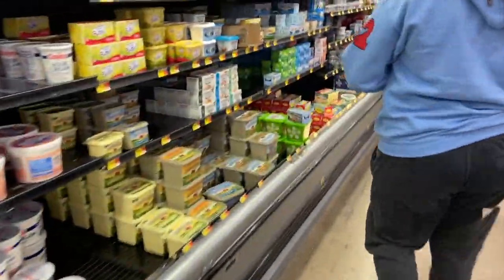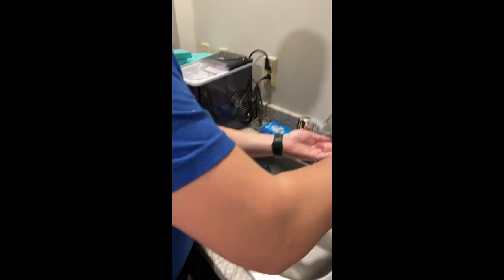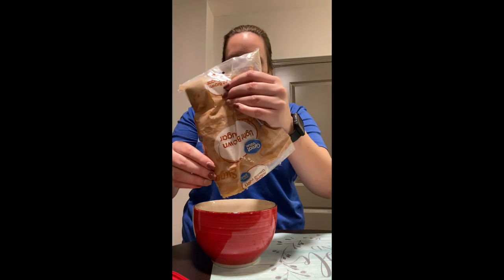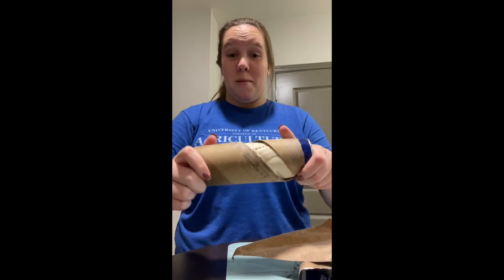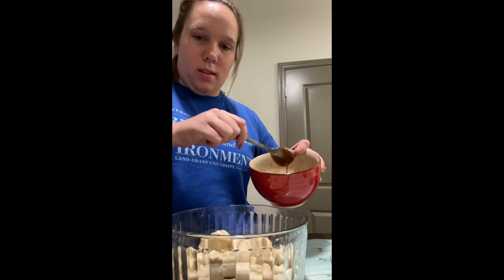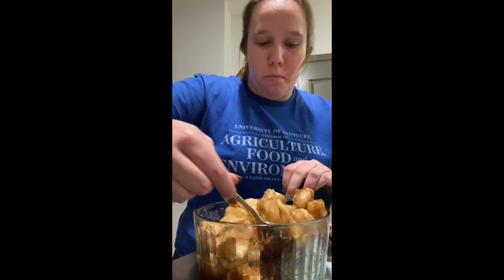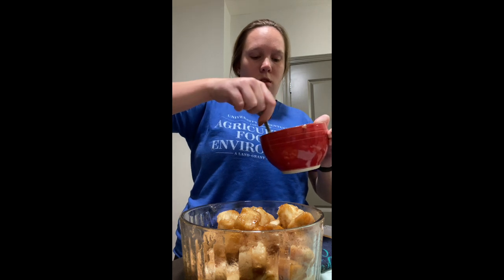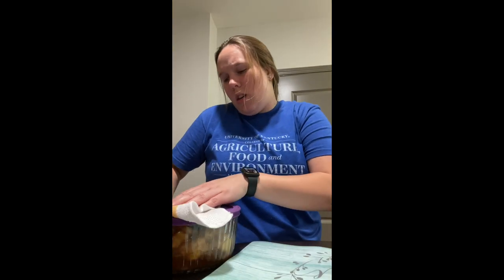How to make monkey bread in the microwave